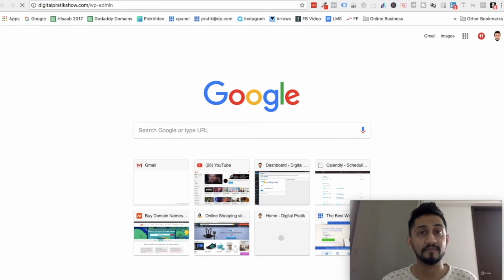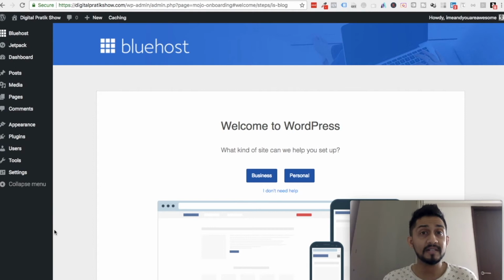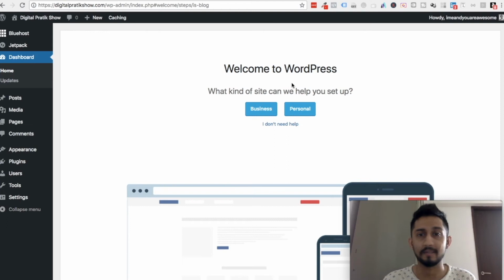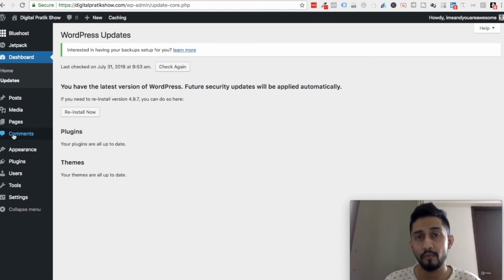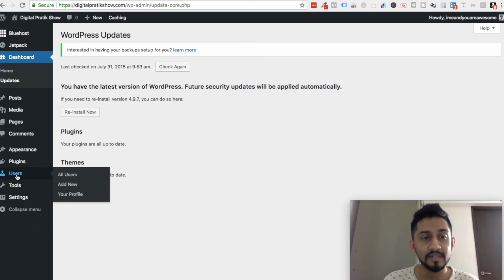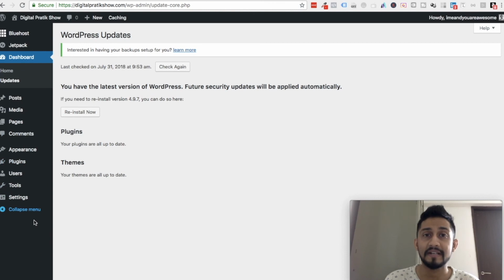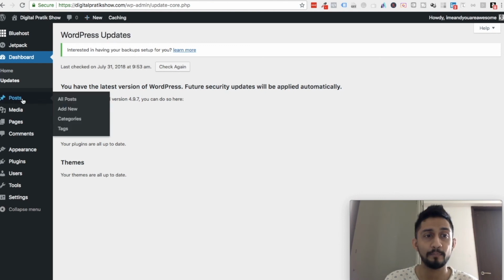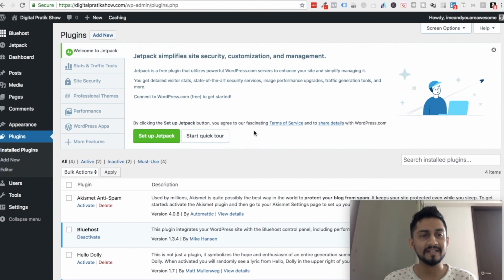Video #8: WordPress Dashboard Overview